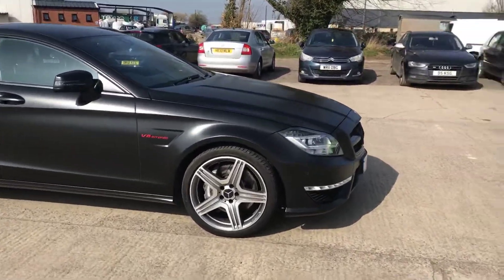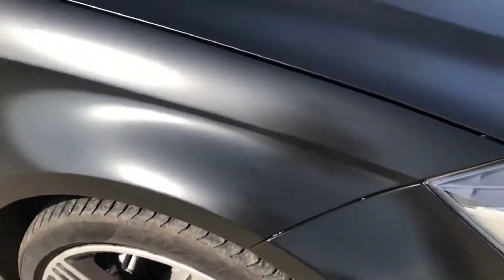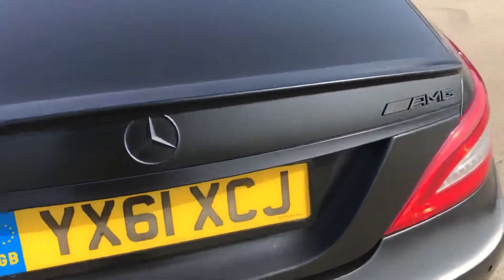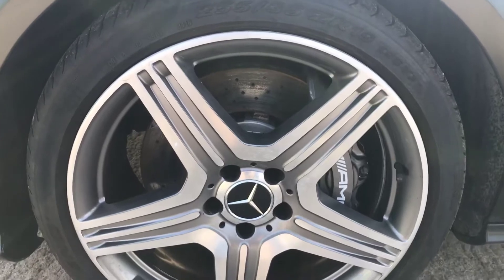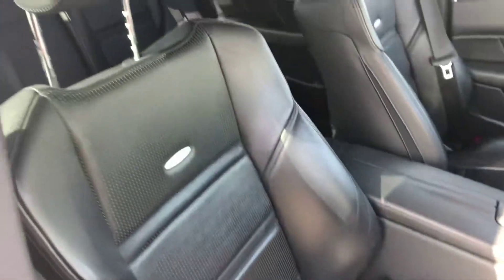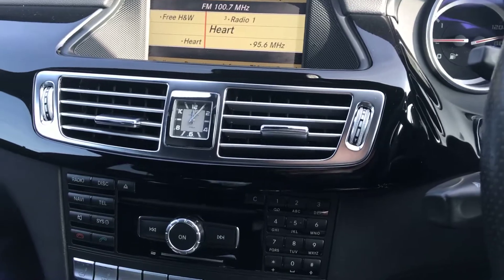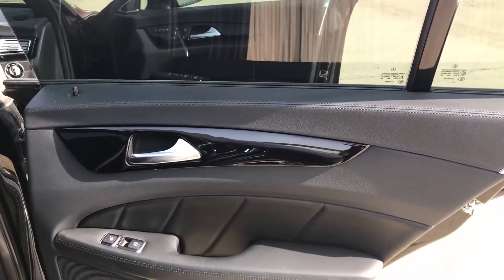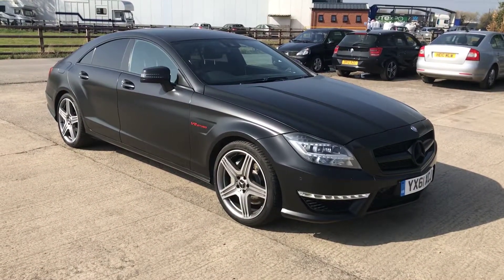Mercedes CLS63 YX61 XCJ